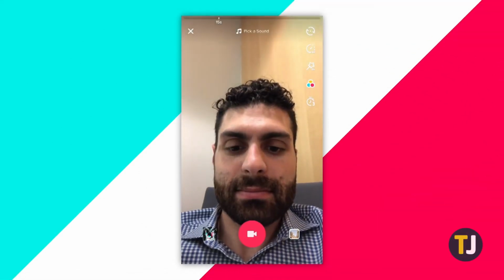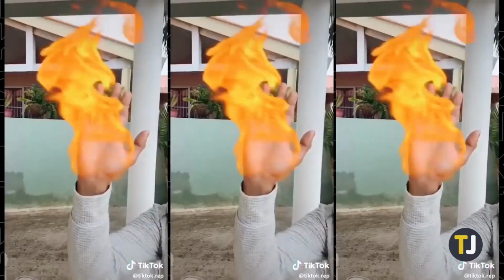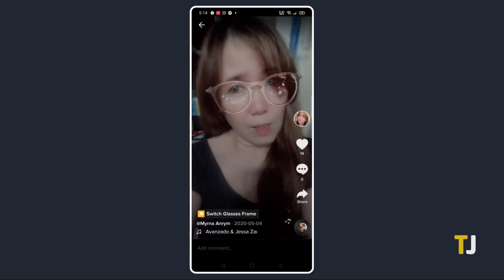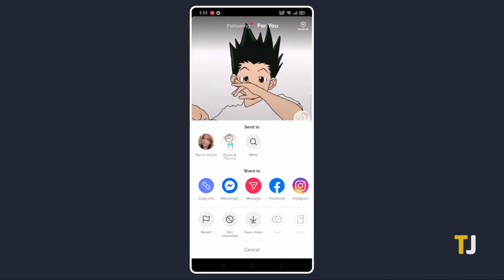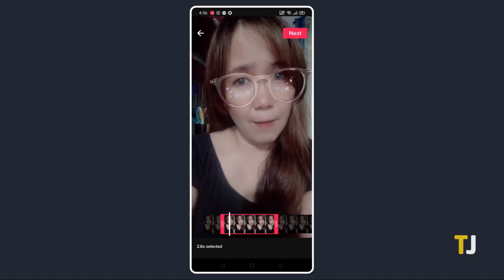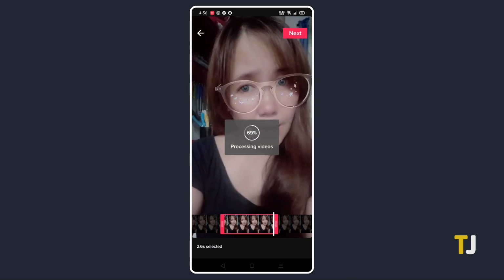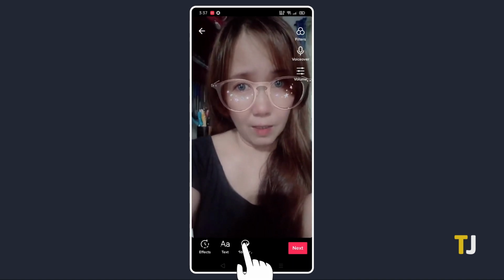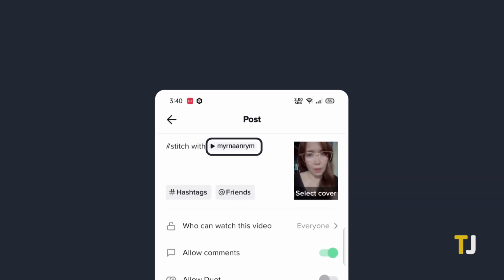How to Use the Stitch Tool on TikTok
Ever want to give a new ending to a popular clip? You can do just that with the app’s Stitch feature! If you’ve seen one, and want to get in on the fun, here’s what you need to do!